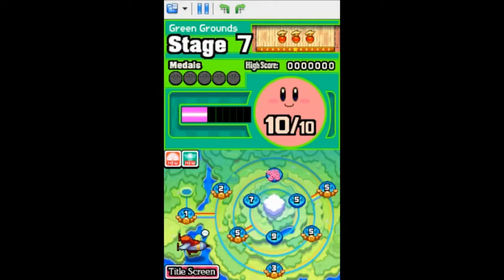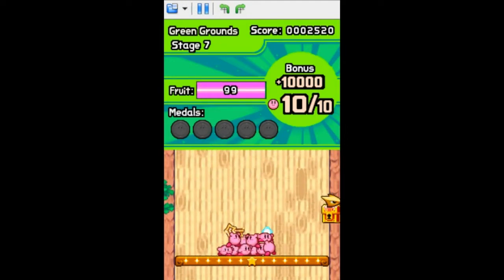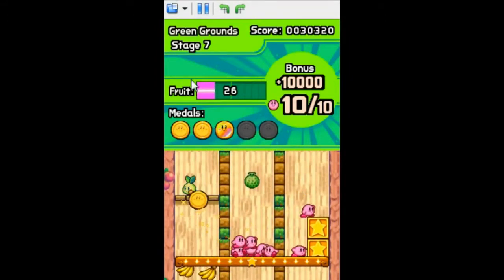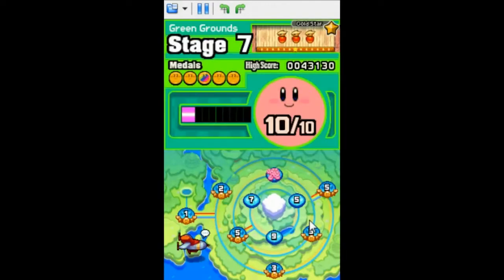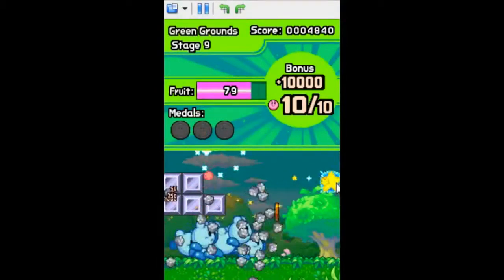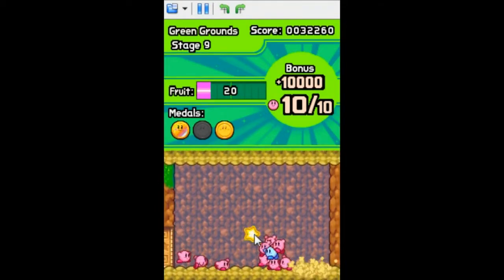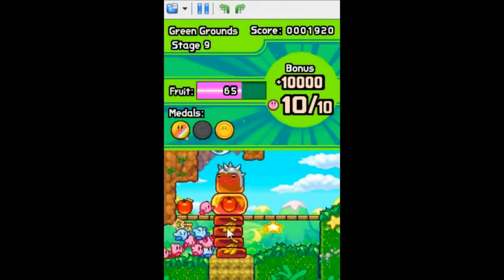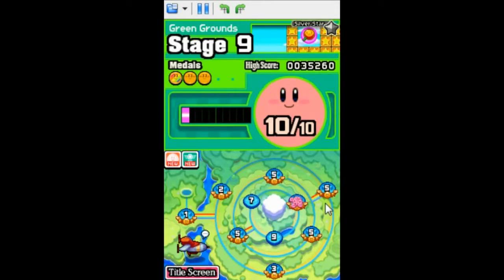TK's Lets Play: Kirby - Mass Attack (NDS) [Part 4]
We knock out a couple more stages in Area 1: Green Grounds as the Gold Medal collecting continues!